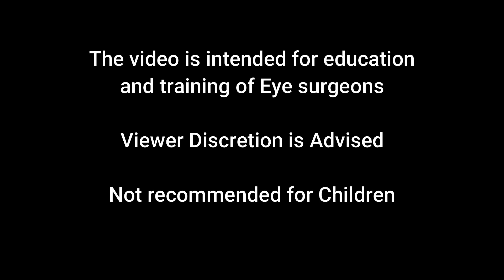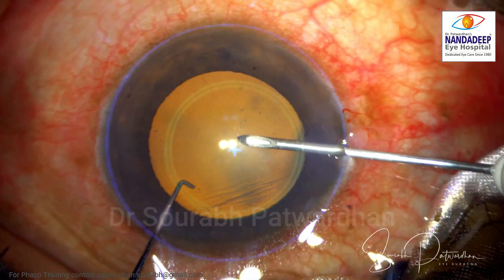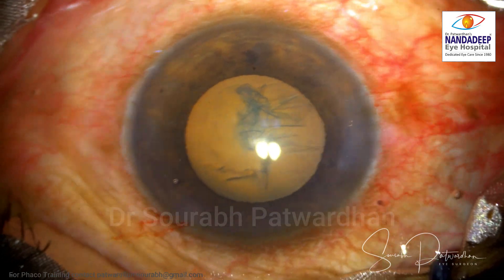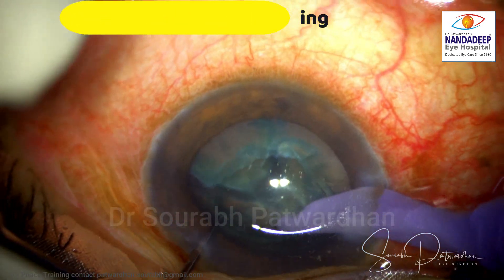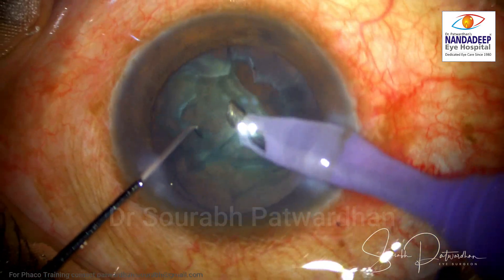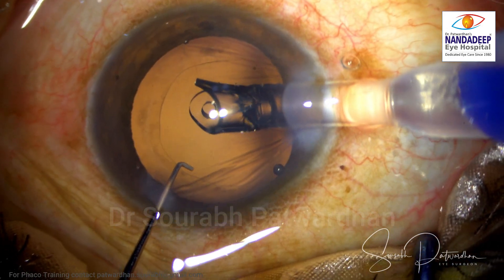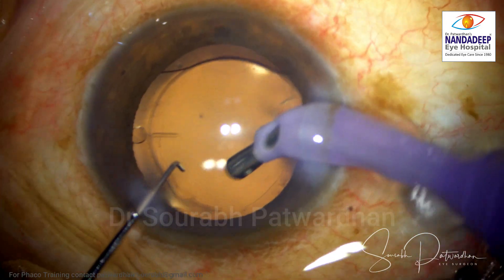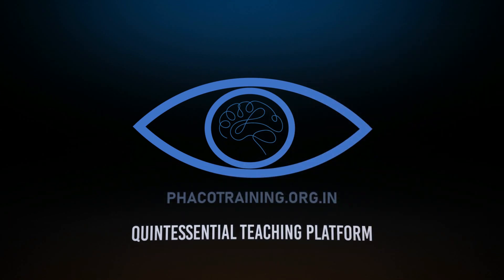No Hydrodissection Phaco- Why & how to do it Dr Sourabh Patwardhan (Patwardhan's sideways sculpting)